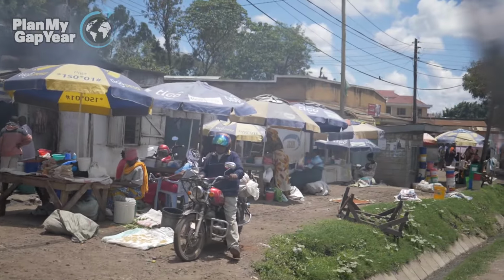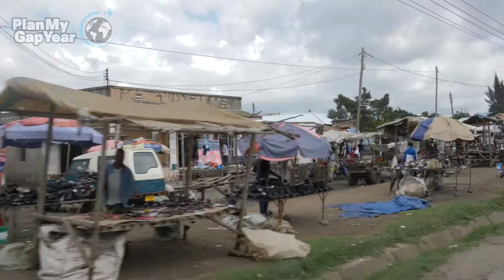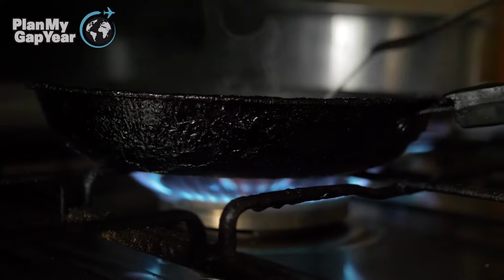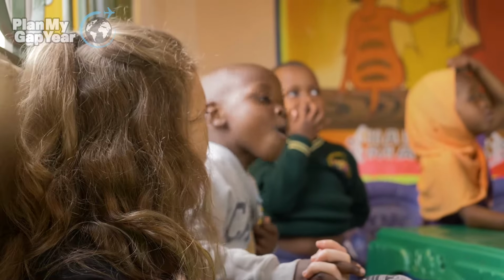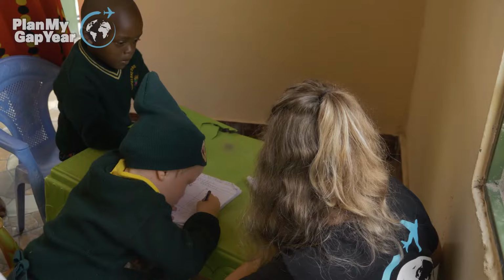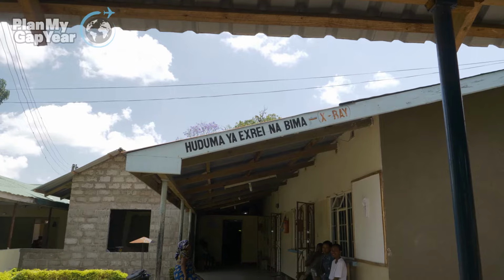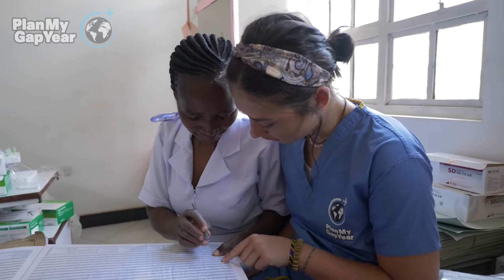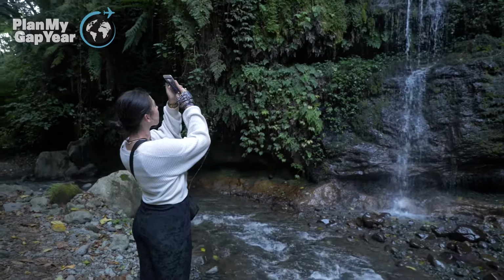Volunteer in Tanzania with PMGY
🇹🇿 Volunteer in Tanzania with Plan My Gap Year – an award-winning, international volunteer abroad organisation with programs based in Arusha. PMGY provides safe, trusted and affordable programs, with a range of volunteer projects in Tanzania, including Childcare • English Teaching & Medical opportunities.

PMGY Tanzania have projects located in the northern city of Arusha, the gateway to many of the country’s spectacular national parks. The Tanzania volunteer programs start on the 1st & 3rd Sunday of every month. Our projects in Tanzania run across the year and participants can join us from 2-24 weeks. Volunteers in Tanzania are provided with an extensive pre-departure support service, airport pick-up, orientation, breakfast and dinner, accommodation and local support.